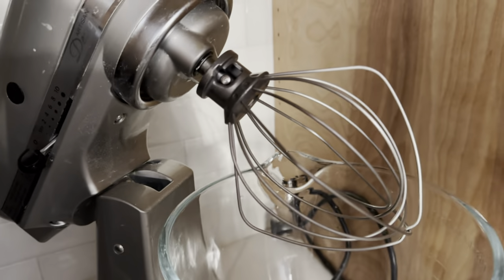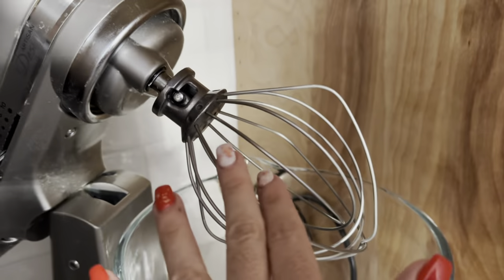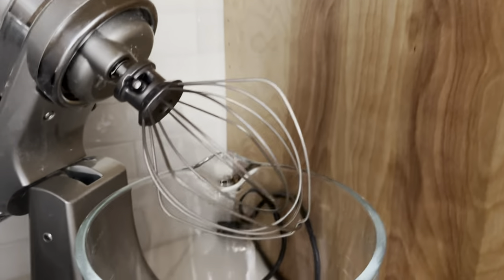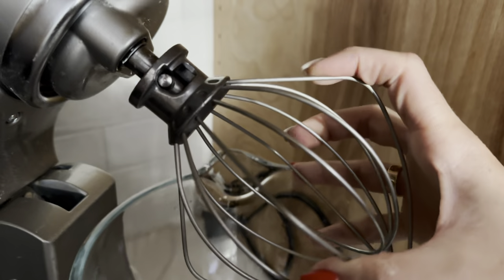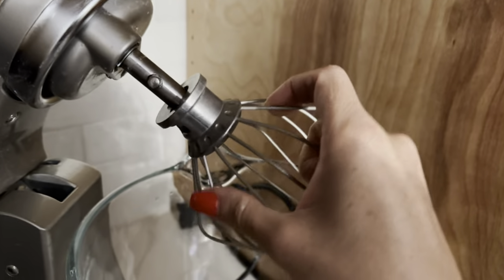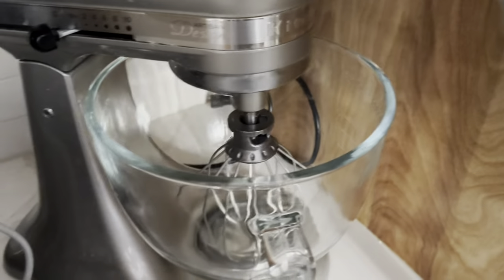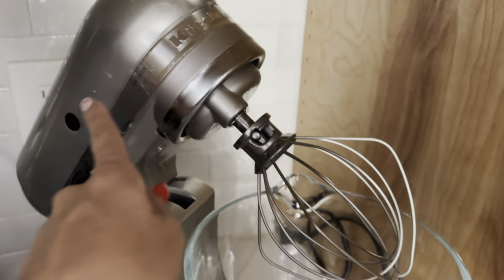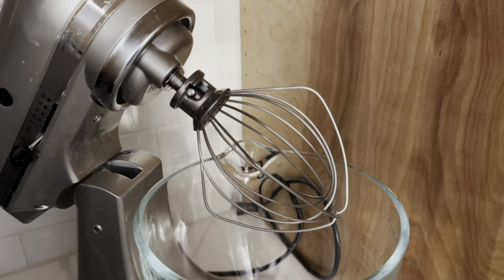Review: KitchenAid K45WW Wire Whip for Tilt-Head Mixer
Today, we're diving into a detailed review of the KitchenAid K45WW Wire Whip for Tilt-Head Stand Mixer. If you're a baking enthusiast or a professional chef, this stainless steel attachment is definitely one you'll want to consider adding to your kitchen arsenal.

**Product Overview:**
First, let's talk about some key details of the KitchenAid K45WW Wire Whip. This essential accessory is designed to quickly incorporate air into your ingredients, making it ideal for recipes that require fluffy whipped cream, perfect boiled frostings, or cakes with whipped egg whites. The wire whip's dimensions are 4.25 inches in diameter and width, and 5.75 inches in height, making it the perfect size for most mixing jobs.

**Compatibility:**
One of the great features of this wire whip is its compatibility with a variety of KitchenAid stand mixers. It fits models including K45, K45SS, KSM75, KSM90, KSM95, KSM100, KSM103, and KSM110. If you own any of these mixers, the KitchenAid K45WW Wire Whip is a seamless addition to your kitchen setup.

**Build and Design:**
Constructed from durable stainless steel, this wire whip not only ensures longevity but also provides maximum airflow for your mixtures. The stainless steel build is both sturdy and efficient, ensuring your ingredients are aerated to perfection.

**Performance:**
During our testing, the 6-wire construction of the whip performed exceptionally well. Whether we were whipping up a frothy meringue or creating a light, airy whipped cream, this attachment handled it all with ease. The wire whip incorporates air quickly and evenly, resulting in light, fluffy mixtures every time.

**Specifications:**
Here are some other important details to note:
- Model Number: K45WW
- Item Weight: 2.4 ounces
- Capacity: 4.3 liters
- Special Feature: Dishwasher_safe (although it is recommended to hand wash for best maintenance)
- UPC: 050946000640, 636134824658, 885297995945, 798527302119
- Manufacturer: KitchenAid
- Best Sellers Rank: #33,890 in Home & Kitchen, #33 in Mixer Parts & Accessories

**Customer Feedback:**
With a solid 4.6 out of 5 stars from over 8,420 customer ratings, it's clear that the KitchenAid K45WW Wire Whip is a favorite among users. Many reviews highlight its efficient performance and durability, further cementing its reputation as a reliable kitchen tool.

**Warranty and Packaging:**
KitchenAid stands behind this product with a one-year warranty. Plus, it ships in Certified Frustration-Free Packaging, ensuring your new wire whip arrives in perfect condition and ready for immediate use.

**Conclusion:**
In conclusion, the KitchenAid K45WW Wire Whip for Tilt-Head Stand Mixer is an indispensable tool for anyone serious about baking. Its compatibility with various KitchenAid mixers, durable stainless steel construction, and exceptional performance make it a must-have. Whether you're whipping cream or egg whites, this wire whip delivers consistent, excellent results.